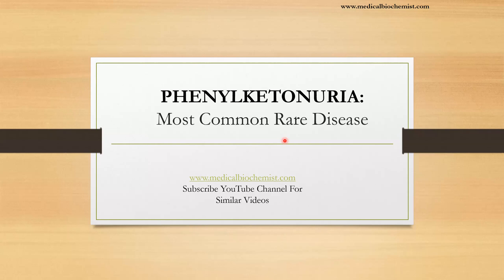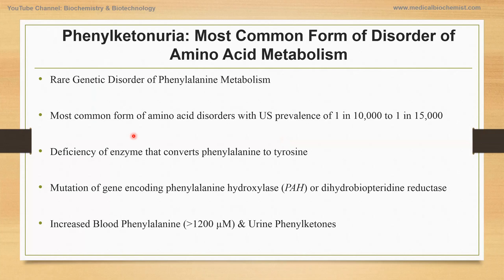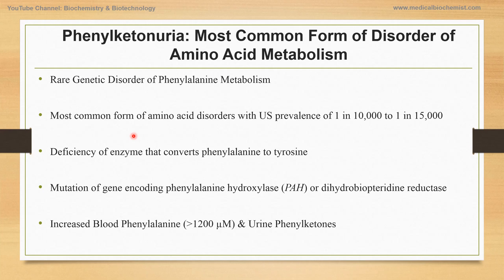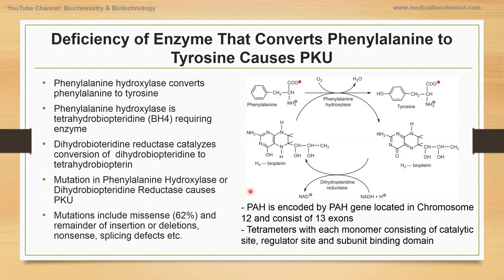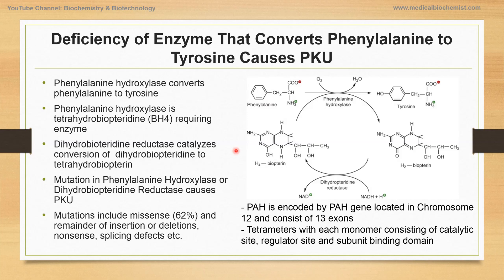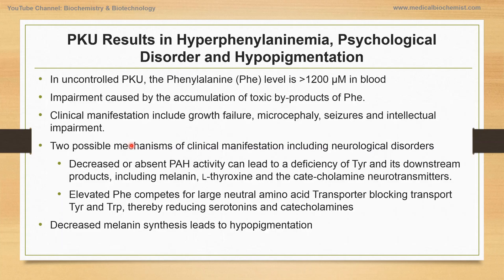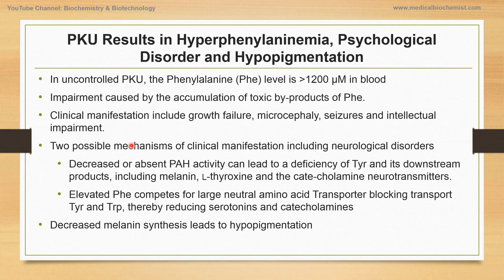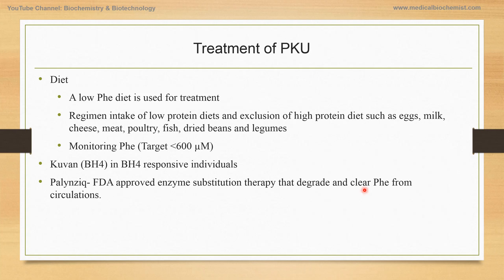Phenylketonuria: Biochemical Basis, Clinical Manifestation, Diagnosis & Treatment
Discuss Phenylketonuria, its diagnosis, and treatment.
This video is appropriate for anyone who wants to learn about phenylketonuria with special focus to medical students, USMLE pursuant, clinical laboratory scientists and other undergraduate students